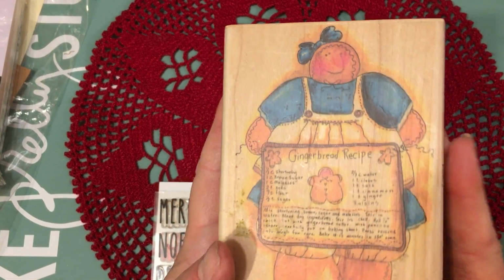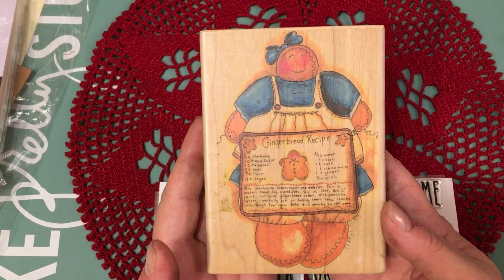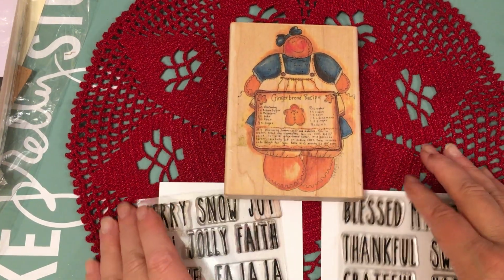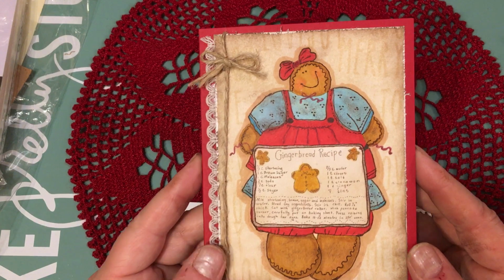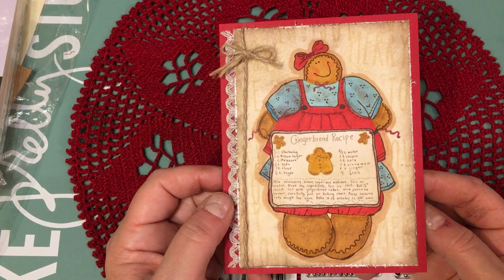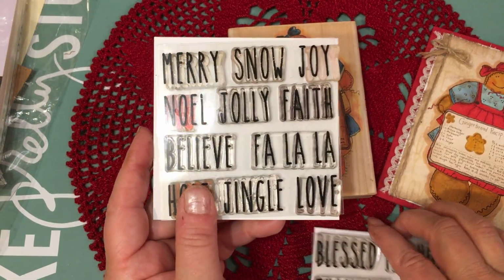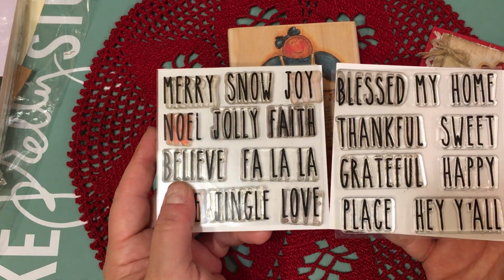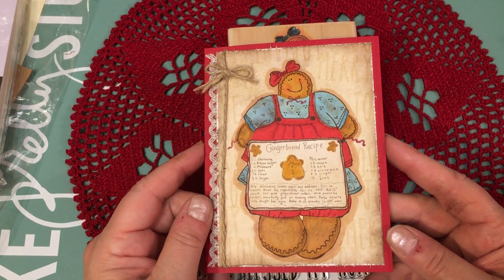Wood Block Wonders (Ep 2) Gingerbread Recipe Quilt by Terrye French 1999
Wood Block Wonders (Episode 2): Using beautiful wood block stamps that we all have in our stamping stash if you have been stamping for a long time. Pull out those old but wonderfully good stamps and make a project! I would love to see! Tag it woodblockwonders or jillnorwood and I will be sure to come see it when I sit down to watch videos!

Today's Episode features:

Gingerbread Recipe Quilt by Terrye French 1999 for Stampassions Item: J-16012

Thanks to my sweet friend Felicia of Biblescraps here on YT.  She gifted me this beautiful wood block stamp image!

Choose Joy!  Happy Friday!
Jillian